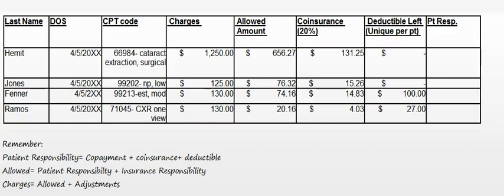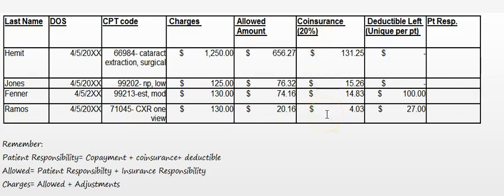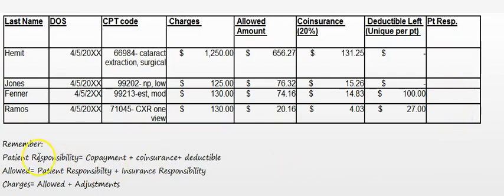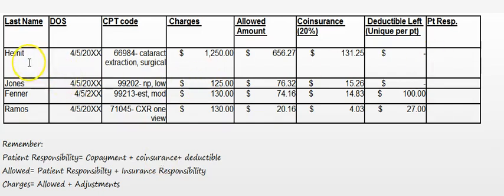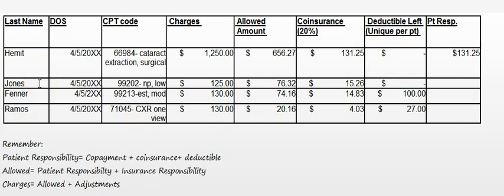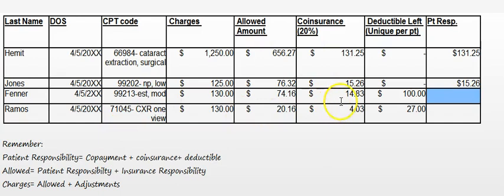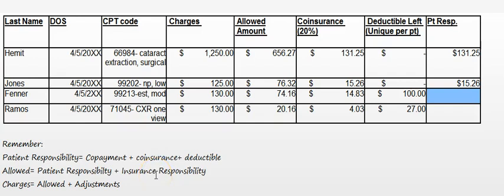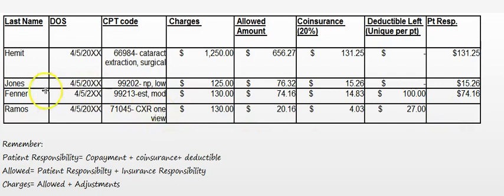MO205 Unit 7 topic 5 v 2